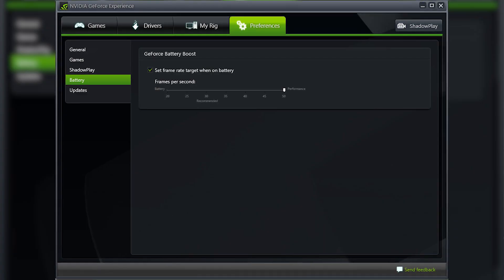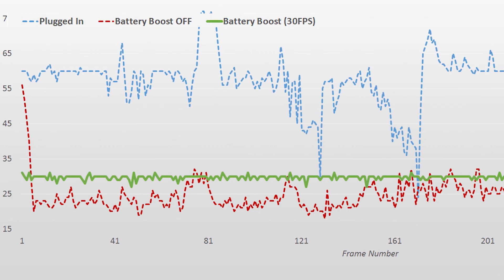NVIDIA Maxwell GTX 800M Overview